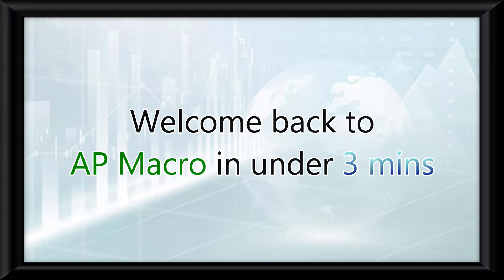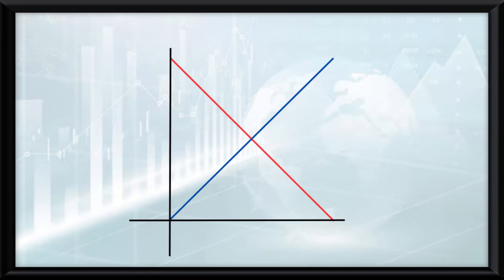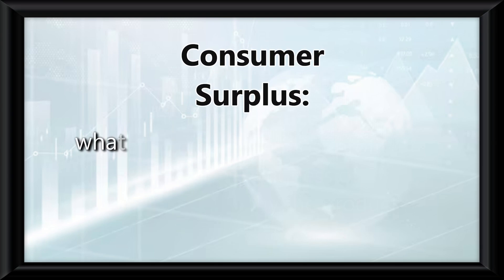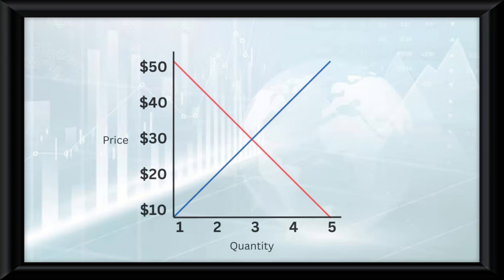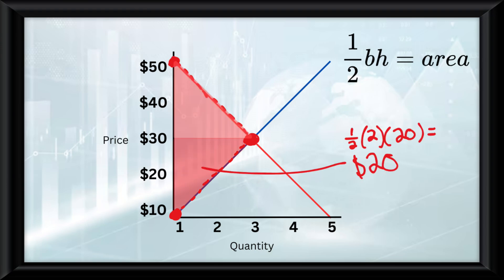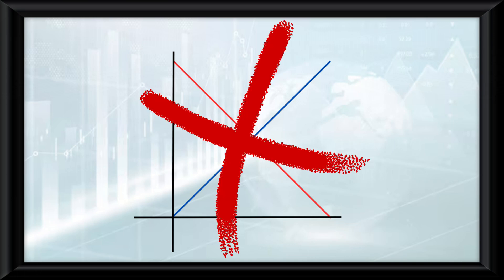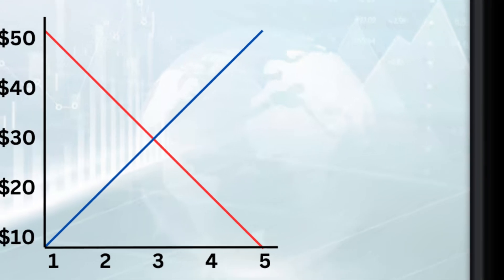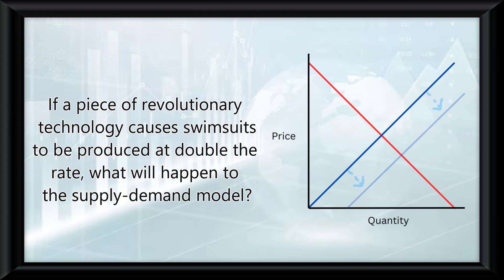Market Equilibrium and Disequilibrium in Under 3 mins (AP Macroeconomics Topic 1.6)